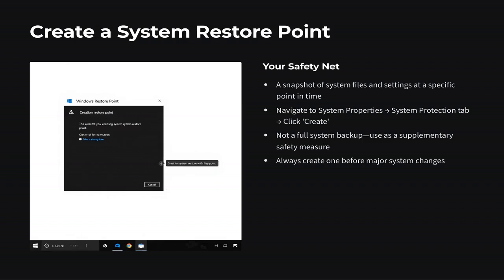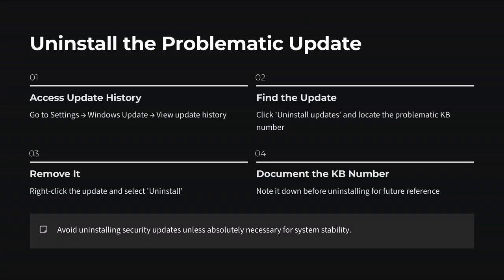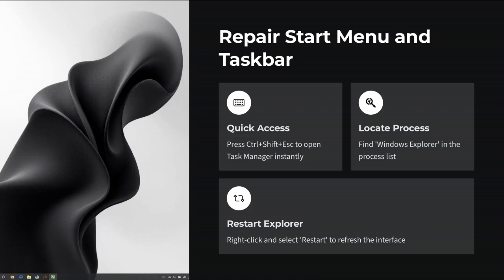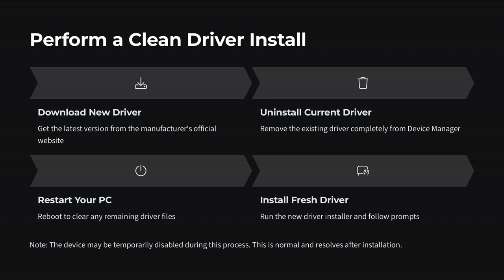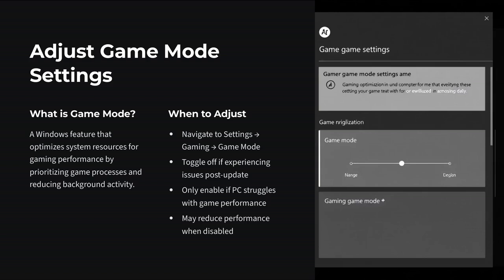Did the Latest Windows Update Break Your PC? | 2025 Quick Fixes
Here’s the fast track to recover: boot to Safe Mode, roll back the latest update (or problematic driver), run System Restore, then repair with SFC and DISM. If still stuck, use Startup Repair, uninstall quality/feature updates, and pause updates until stable.

windows update, windows 11, windows 10, update broke pc, safe mode, uninstall update, roll back driver, system restore, startup repair, sfc, dism, bsod, boot loop, pause updates, troubleshooting, 2025, howto & style